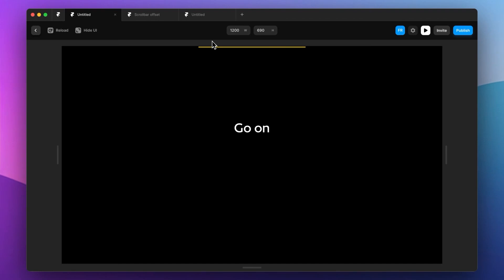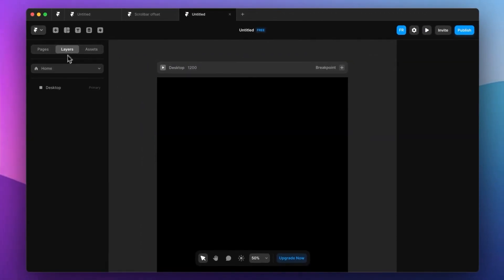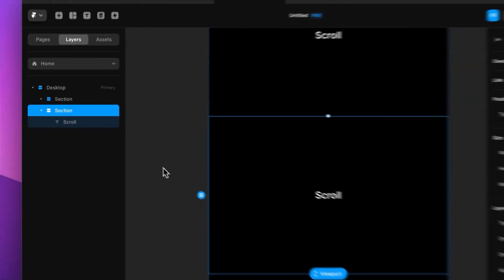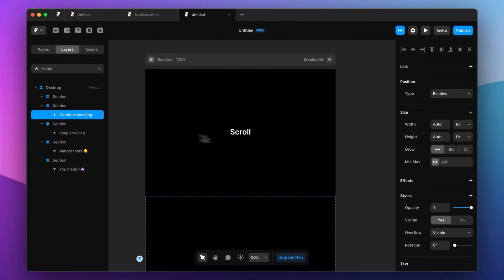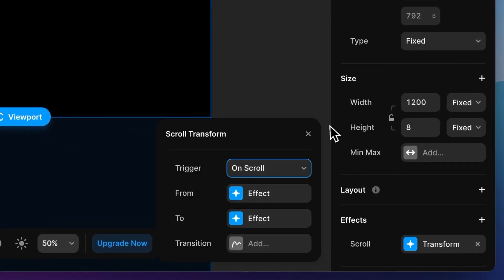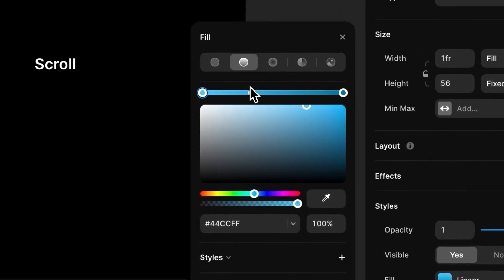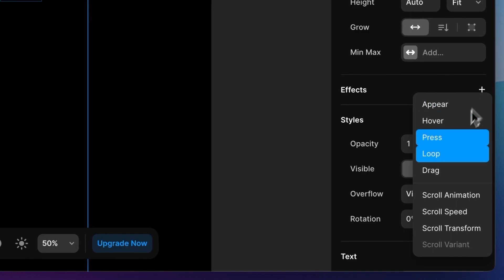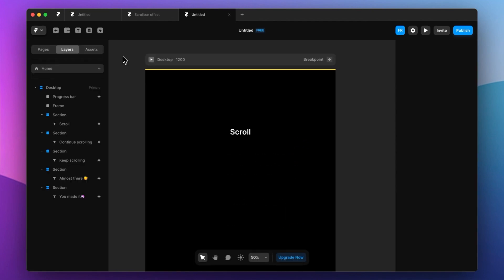Scroll & Grow: How To Create a Dynamic No-Code Progress Bar in Framer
Welcome to another hands-on Framer tutorial! In today's guide, we'll be delving into the mechanics of creating a dynamic progress bar that expands in response to your scroll. Whether you're designing an article page, a long-form content site, or just aiming to elevate user experience on your website, this scroll-triggered progress bar is a must-have tool in your design arsenal.

Step-by-step, I'll walk you through the entire process—from the initial setup in Framer to the intricate details that make this feature both functional and visually captivating. Perfect for both beginners and experienced designers, this tutorial is designed to offer actionable insights and clear instructions.

Remember, interactive design elements like these not only enhance user engagement but also provide intuitive navigation cues for your audience. Dive in and let's make your webpages even more user-friendly and dynamic!"